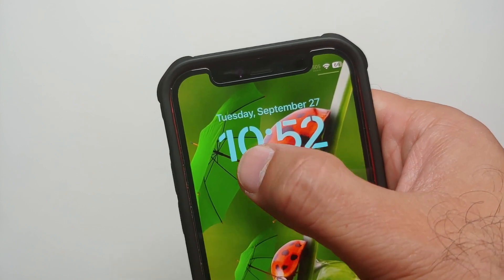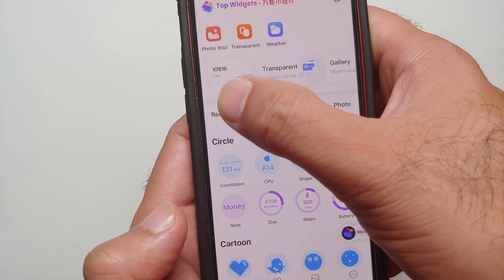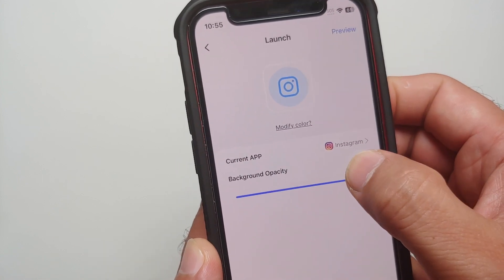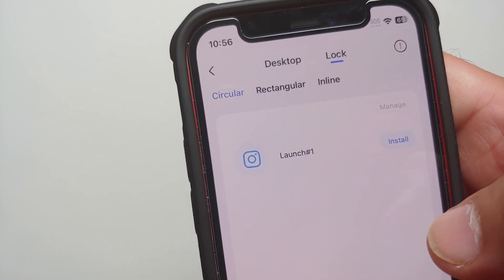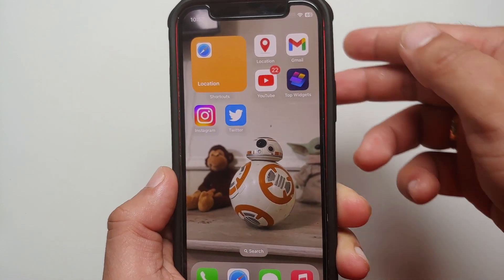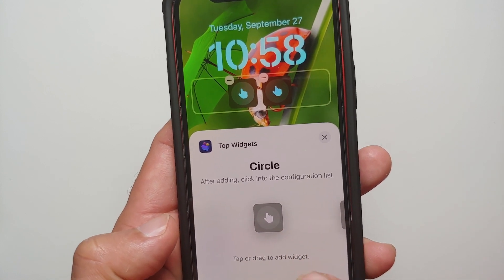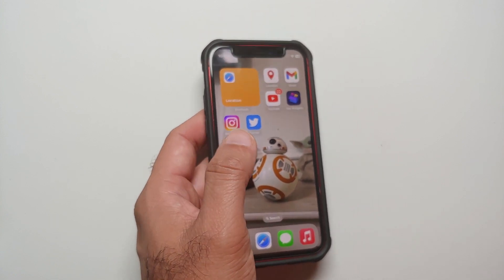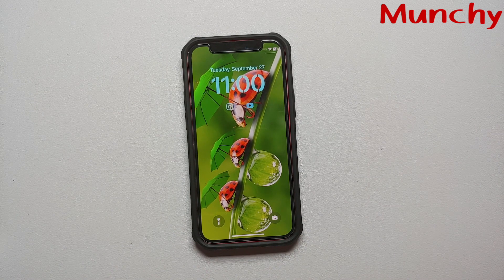How to Launch Apps from Lock Screen on Any iPhone (iOS 16)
*How to Launch Apps from Lock Screen on Any iPhone (iOS 16 & Above)*

Did you just updated your iPhone or iPad to iOS 16 and are wondering how to launch or open apps from the lock screen? In this detailed video we will show you how to launch or open apps from the lock screen on your iPhone running iOS 16 or iOS 16.1.

*Launch or Open Apps from Lock Screen on Any iPhone*